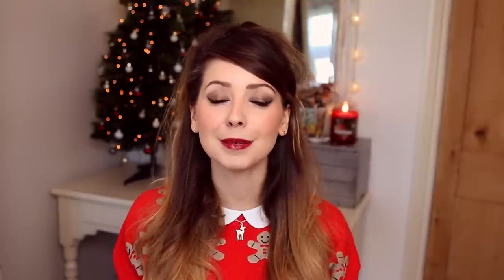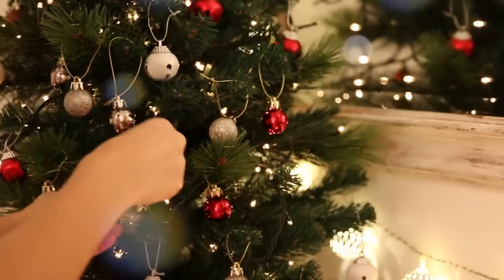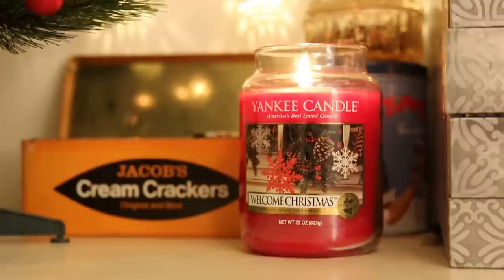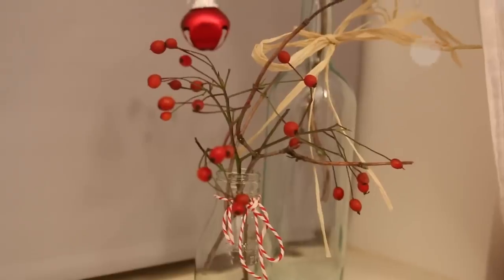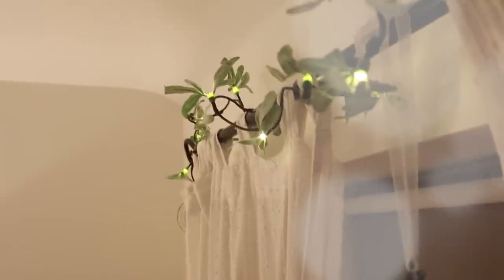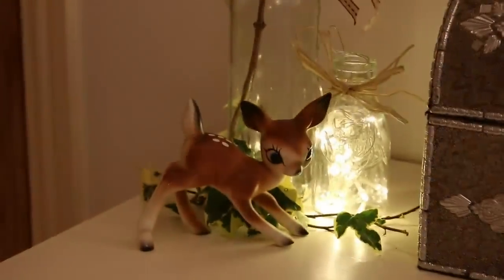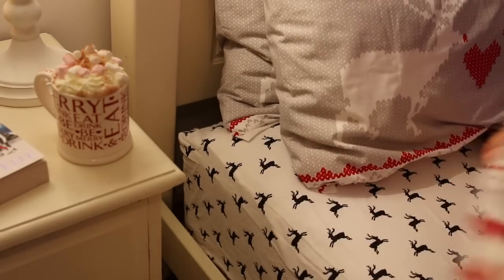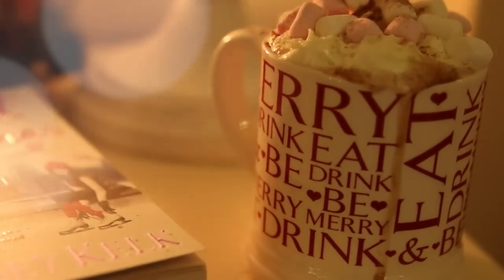Christmas Bedroom Inspiration | Zoella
Decorative Christmas bedroom inspiration
Click the thumbs up button if you liked it
Tweet/Instagram me your festive bedroom photos @ZozeeBo

Featured:

Christmas Tree - Next
Christmas Tree Lights - Next
Sphere Cut-Out Fairy Lights - Papillon
Ordinary Baubles - Next
Bell Baubles - Sainsburys
Father Christmas Topper - Marks and Spencer
Yankee Candle "Welcome Christmas" - Clintons
Cushion - This Is Not A Butchers
Grey Fur Bed Throw - BHS
Glass Bottles & Twigs - DIY
Vase - Papillon
White Roses - Papillon
Pinecones - Ebay
White Candle - Gift
Vintage China Fawn (Pair) - Etsy Shop
Village Light Up Scene - Marks & Spencer
Mistletoe Fairy Lights - Light4fun.com
Star Decoration - Garden Center
Large Winter Candle - The White Company
Ivy - Stolen from my garden
Star & Heart Decoration Tree - Next
Caramel Apple Candle - Gift
Sparkling Cinnamon Candle - Yankee Candles
Mug - Marks and Spencer
Book - Order online or purchase from any book shop (so worth it)
Bed Sheet - Primark
Duvet Set - Marks and Spencer
Faux Fur Cushion - Marks and Spencer
Red Velvet Cushion - Marks and Spencer

I'm Wearing:

Jumper - Topshop
Necklace - A Gift
Watch - Topshop
Shirt - Zara
Nails - Essie "Bikini so Teeny"
Lips - Charlotte Tilbury "Night Crimson"
Earrings - Miss Selfridge

MY POSTAL ADDRESS:

ZOELLA
C/O Gleam Digital
12 Dryden Street
London
WC2E 9NA